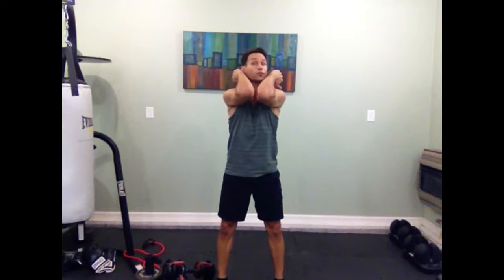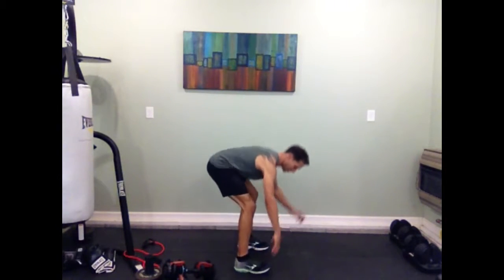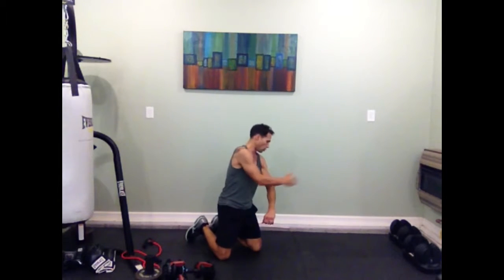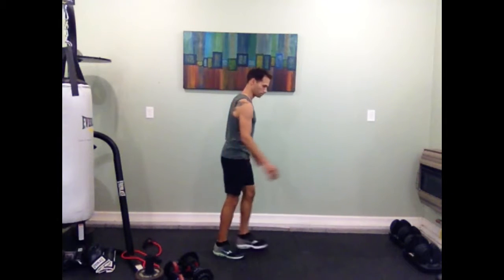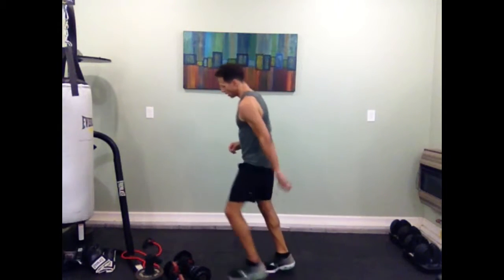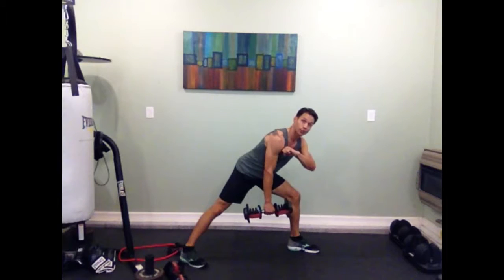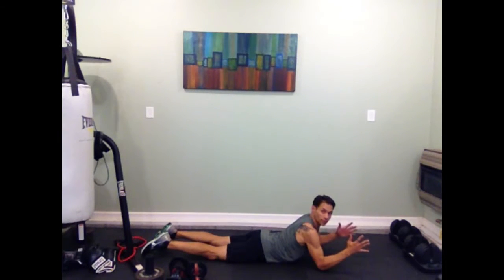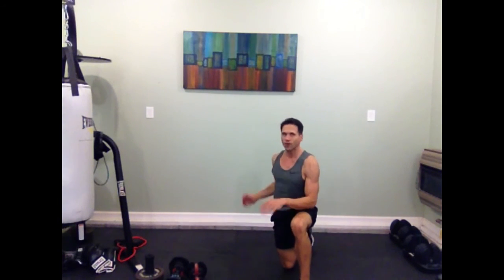Upper Body Strength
Upper body-focused workout with Dumbbells and bands.